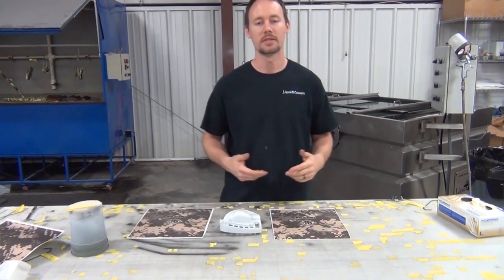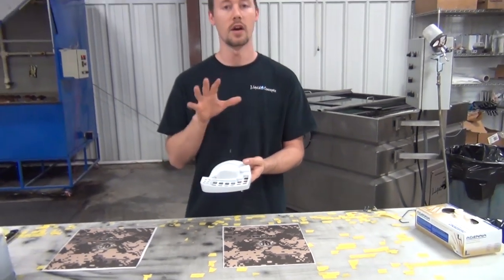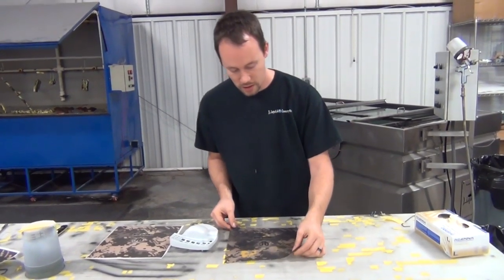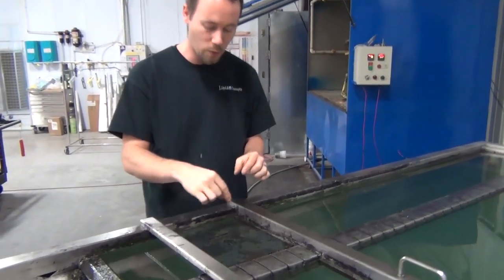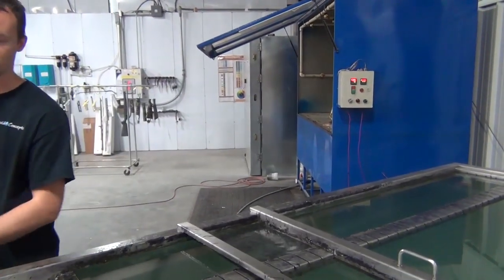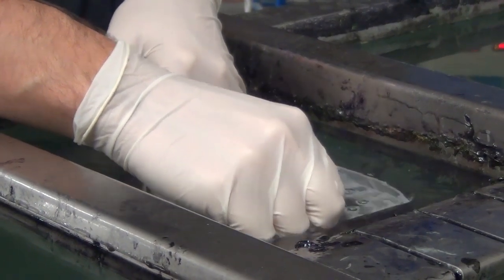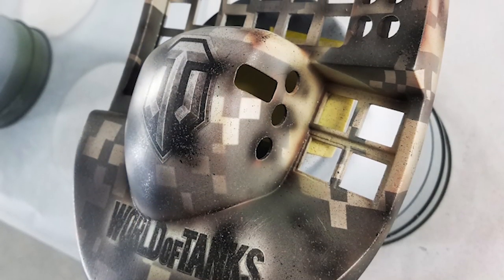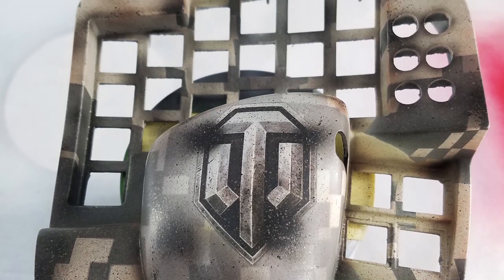WORLD OF TANKS CUSTOM HYDRO DIPPED MOUSE | Liquid Concepts | Weekly Tips and Tricks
In this video Bryan shows us how to hydro dips a mouse. In this example specifically, Bryan hydro dips the mouse in a custom World of Tanks film!